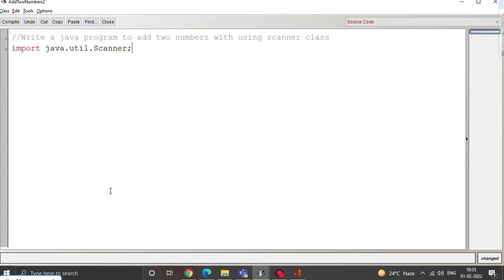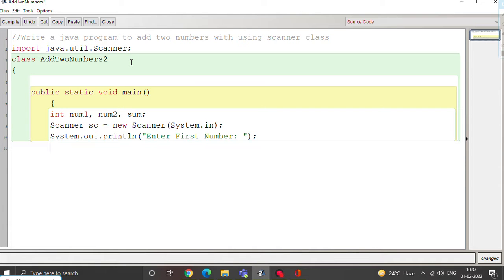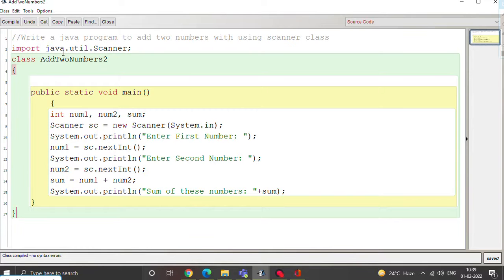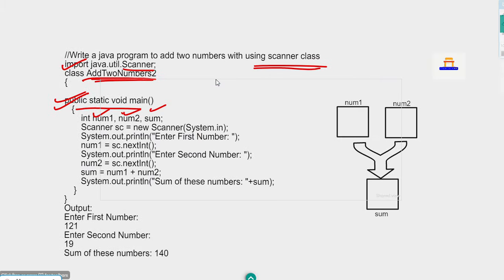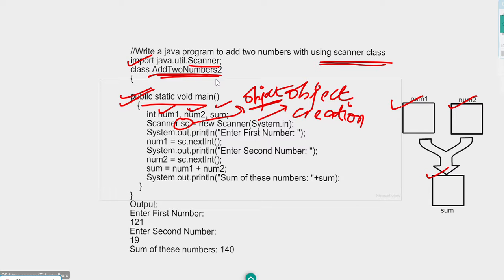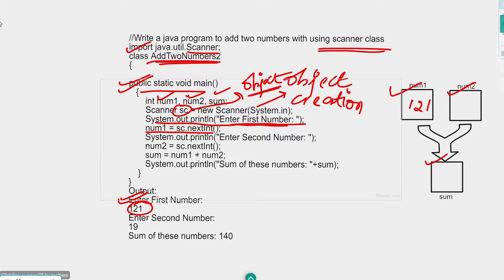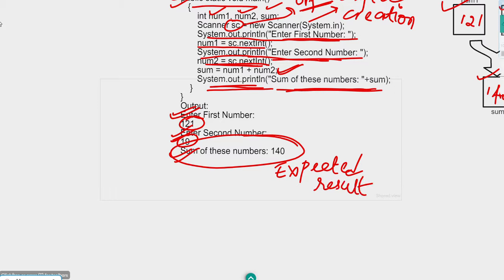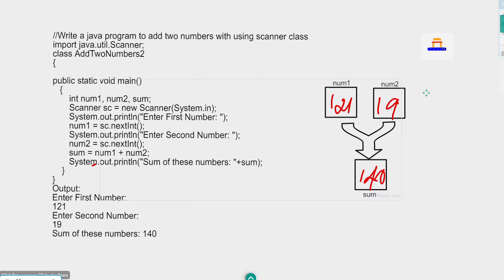Write a java program to add two numbers with using scanner class